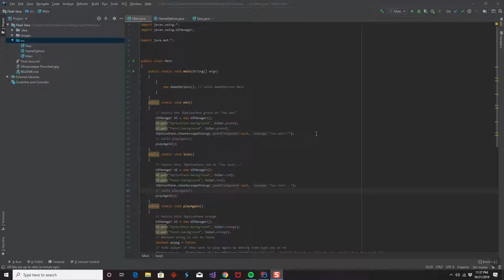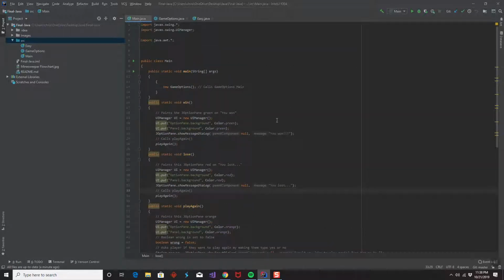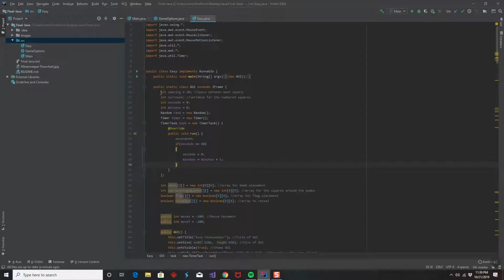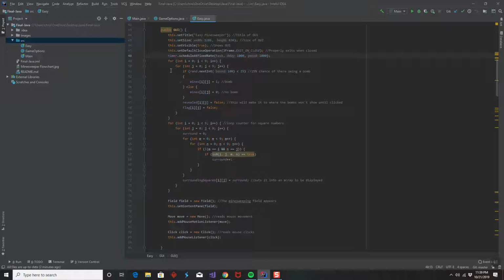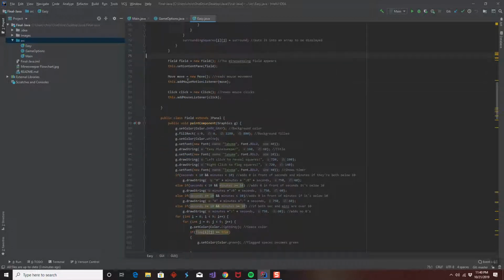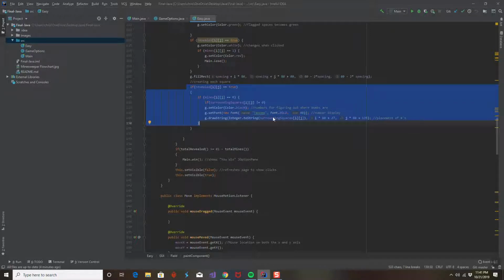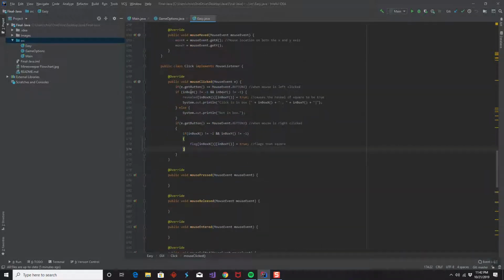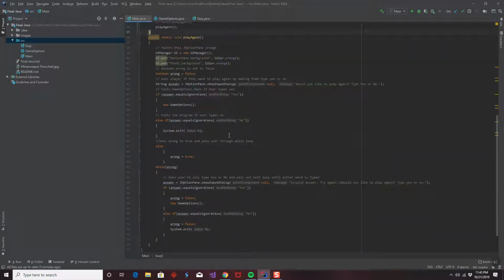Minesweeper Final Project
Chris and Wilson's Final project! To download